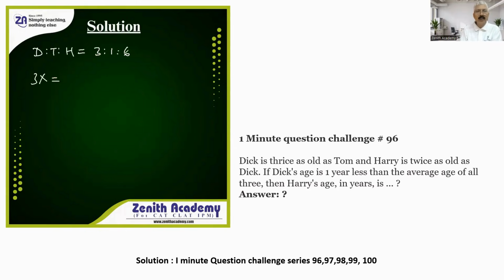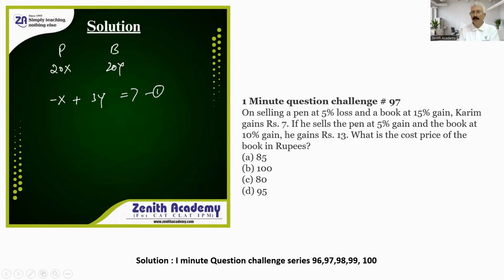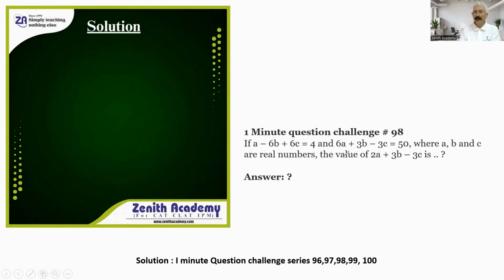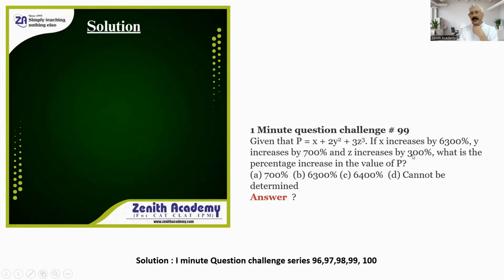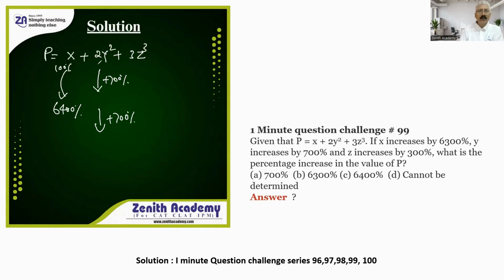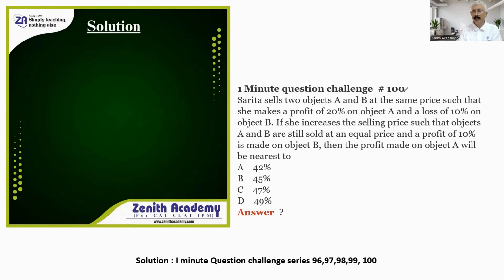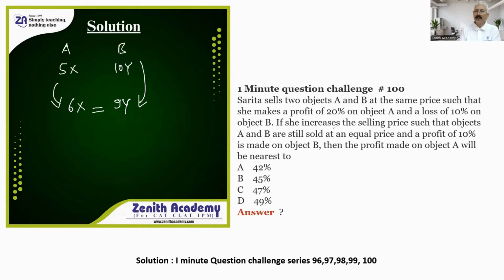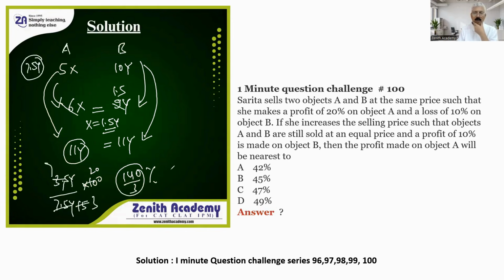Prepare CAT | One Minute Challenge | Solutions Q96–Q100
Prepare CAT – Solutions Q96–Q100

In this video, we bring you the detailed solutions to the latest set of rapid-fire questions from our One Minute Question Challenge Series (Q96–Q100). Each solution is explained step by step, helping you not only arrive at the correct answer but also understand the shortcuts and smart approaches that save precious exam time.

What’s Inside:
*Q96–Q100 fully solved with clear reasoning
*Time-saving tricks for Quantitative Aptitude
*Exam-style explanations to strengthen fundamentals
*Confidence-building practice for CAT aspirants

Why Watch?
*Perfect for revising QA concepts under time pressure
*Learn how to balance speed and accuracy in CAT
*Build the mindset to tackle challenging problems in 60 seconds